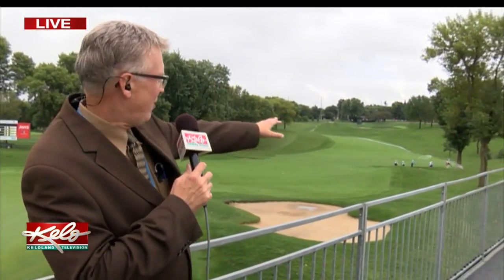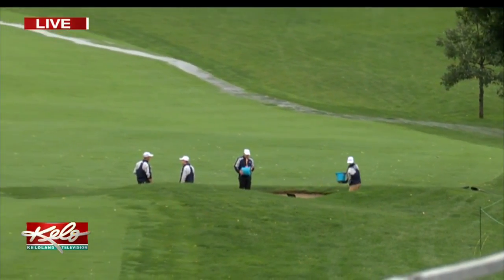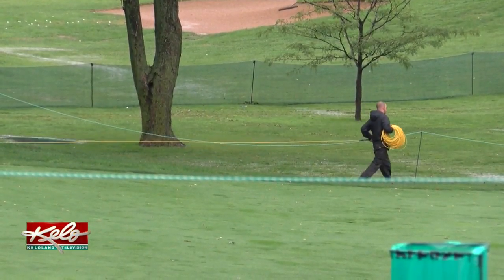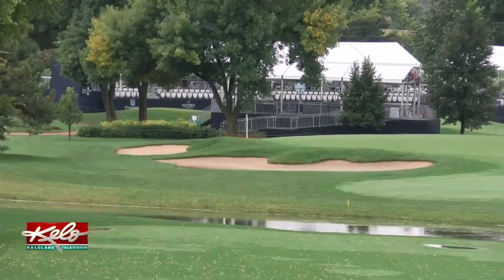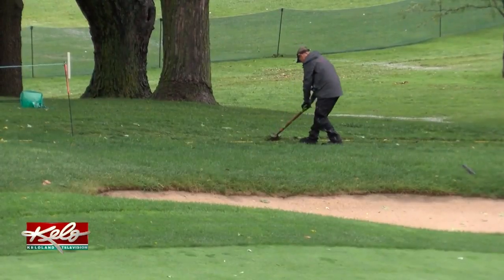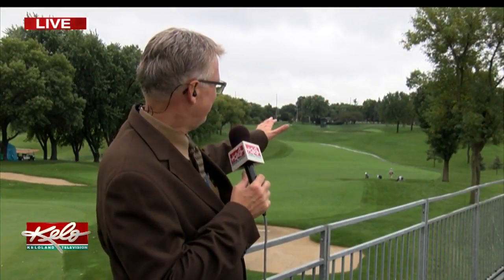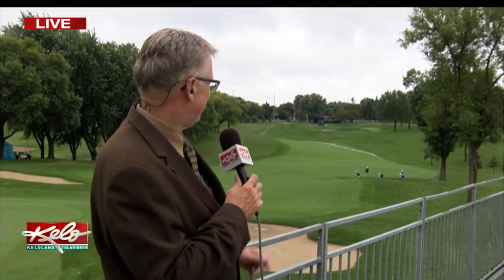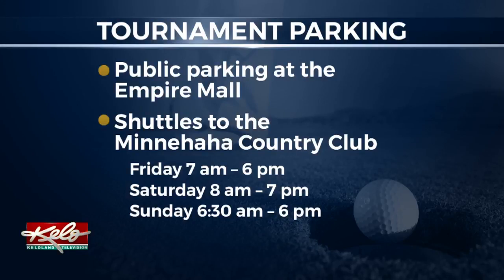Squeegees, Helicopter To Help Dry Off Minnehaha Country Club